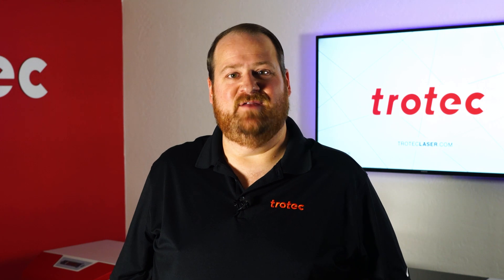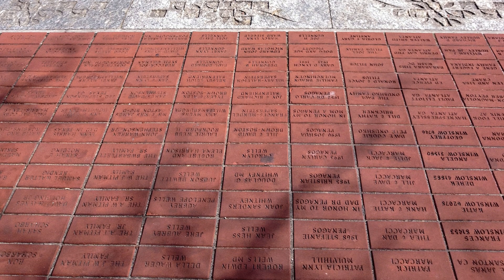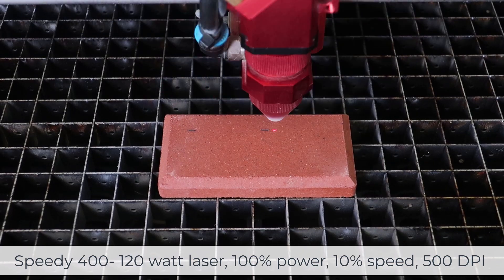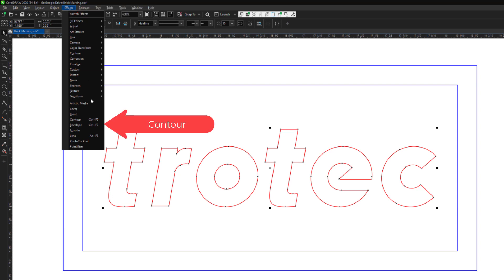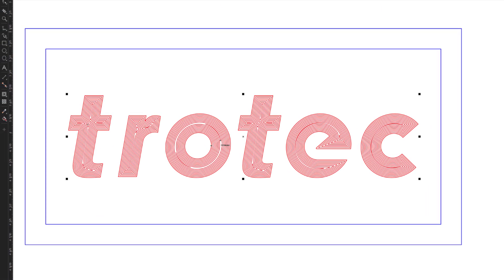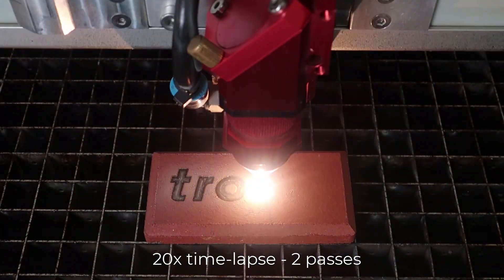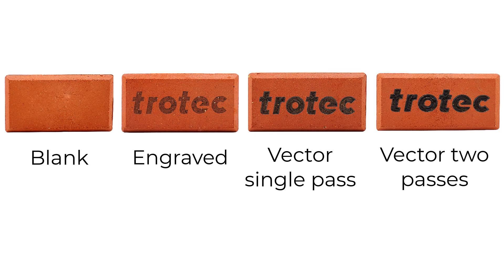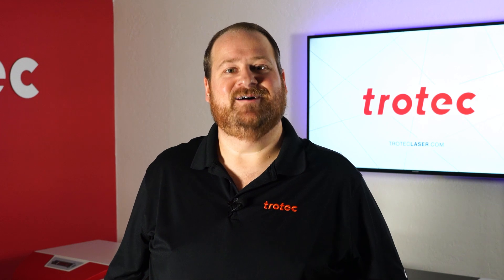Laser Hack: Brick Marking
This week's LaserHack will help you achieve beautiful dark engravings on brick pavers.

Want even more information on laser engraving and cutting?

Be the first to get updates!